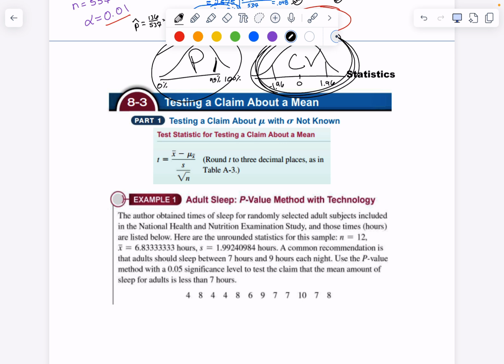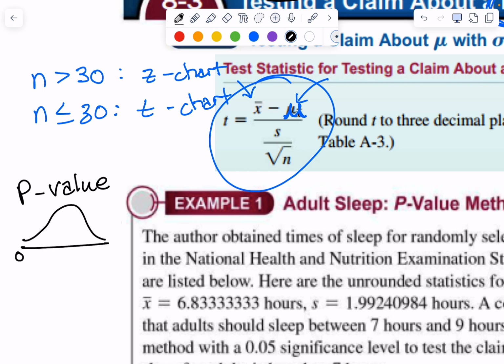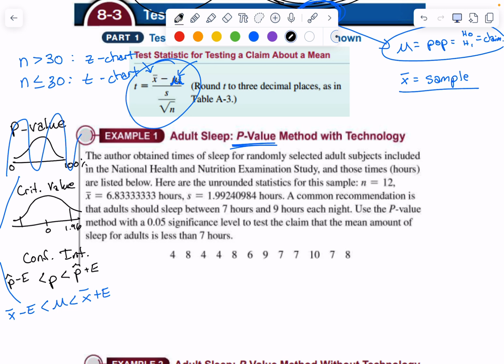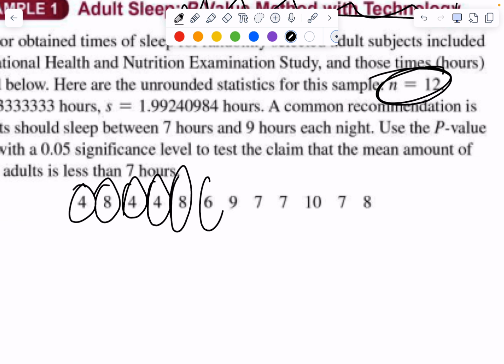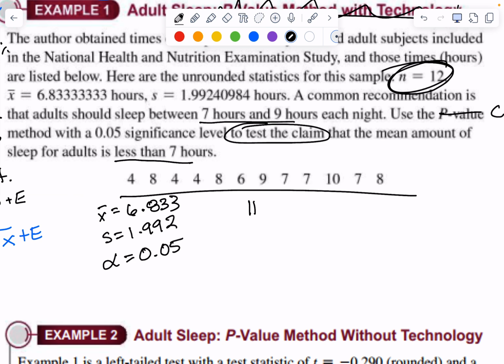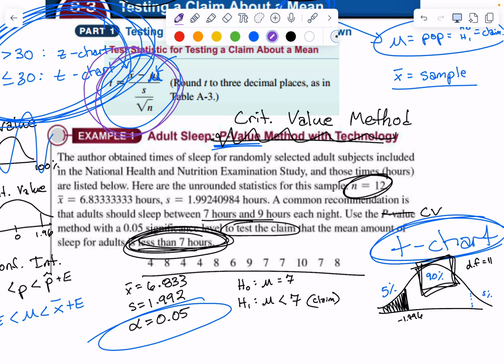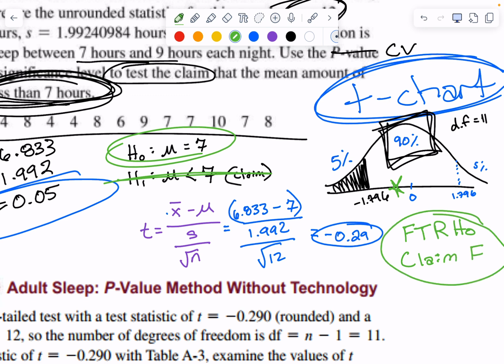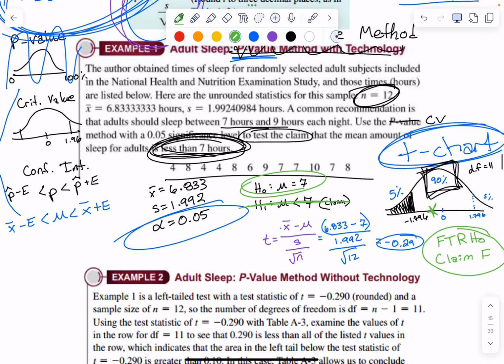Stats 8.3 Part A